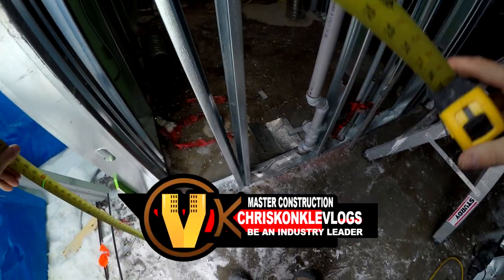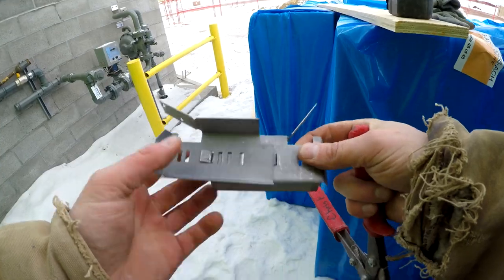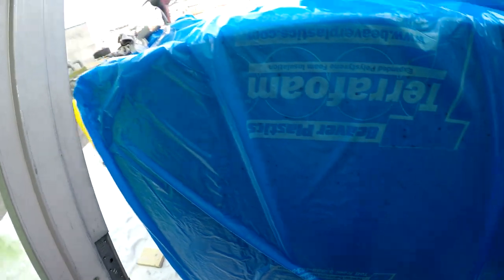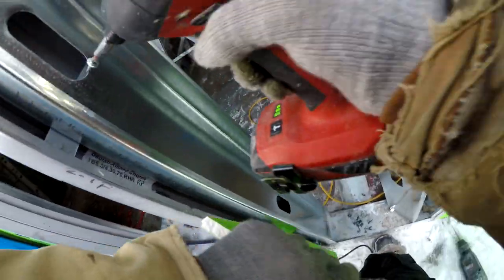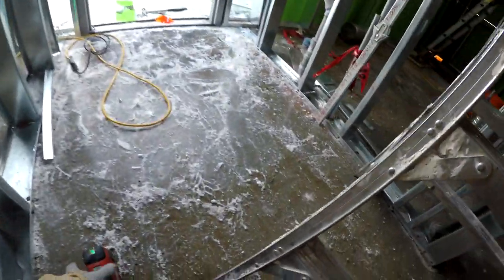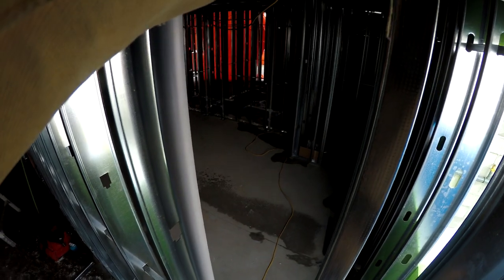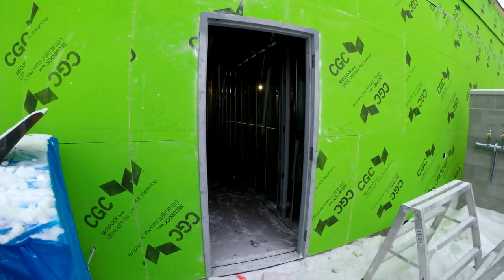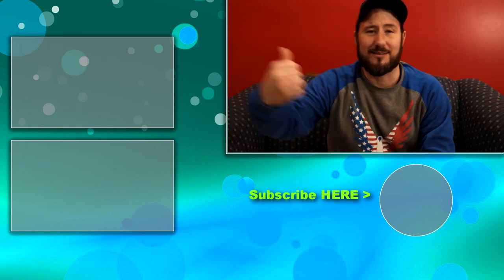Installing A Metal Door Frame In 6 Easy Steps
Installing a metal door frame can be done in 6 easy steps. These are those steps. MORE on how to install a steel door frame

🚧 Wanna See More?

Need HELP NOW? You can now video call me from site even!

✅Scan, File &, Go Paperless.

💥Schedule

Chris Konkle.